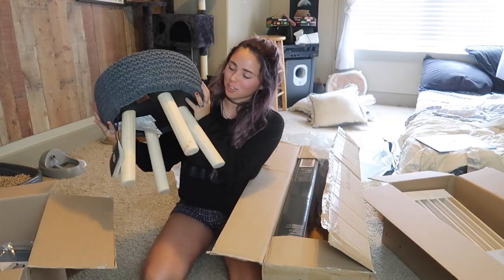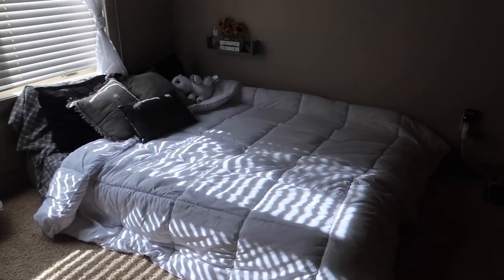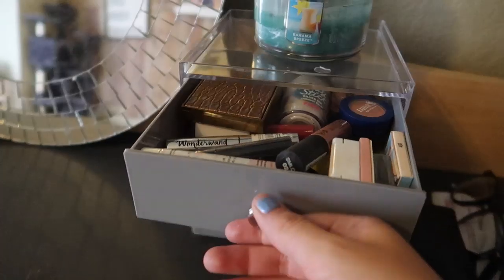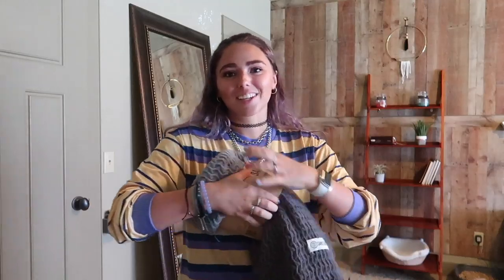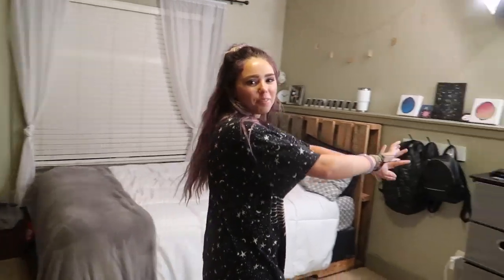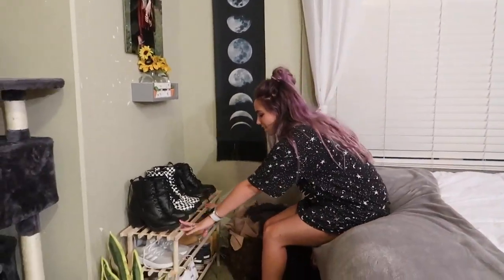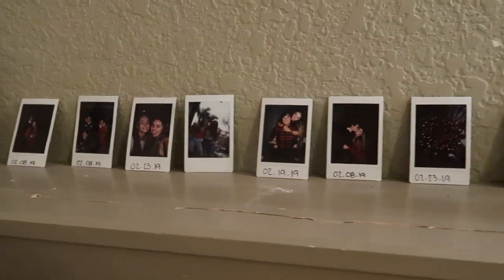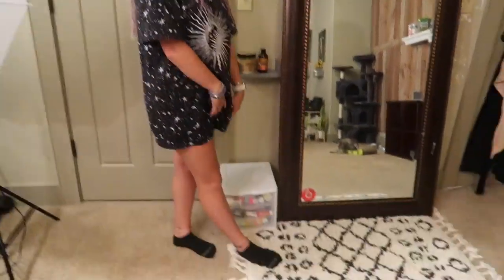Aesthetic room remodel & tour!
Thank you bed bath & beyond for sponsoring today video, Shop with them for your dorm room! beyond + membership

In today's video i did an intense aesthetic room remodel! my entire room got upgraded and finally is livable! It is my dream room and I love it!

I partnered with Bed Bath & Beyond for this video.

links to everything I got:

vanity organizer
throw pillow
make up organizer
little stool
4 drawer big organizer
shoe shelf

*Social Media*
Dote: sydney mcgee *Code-SYDM